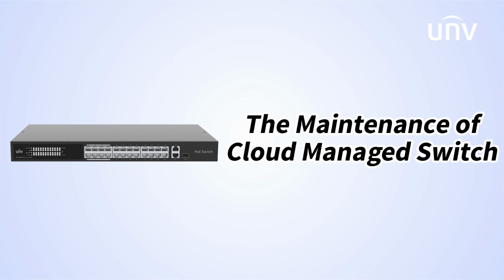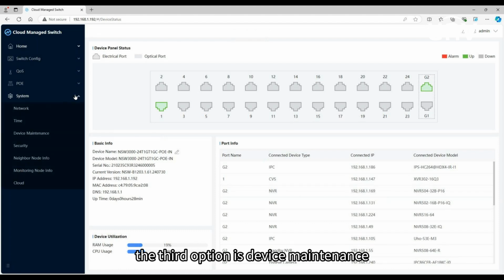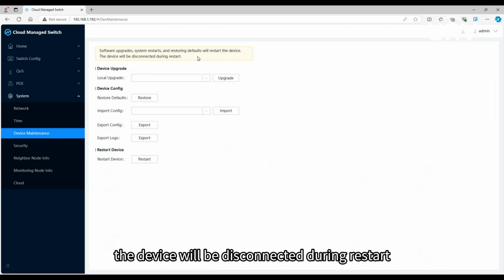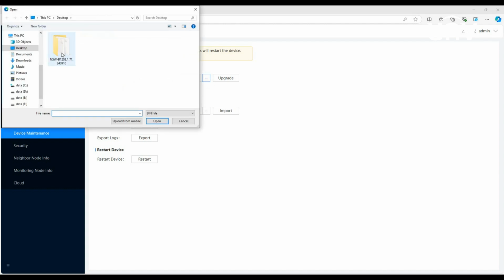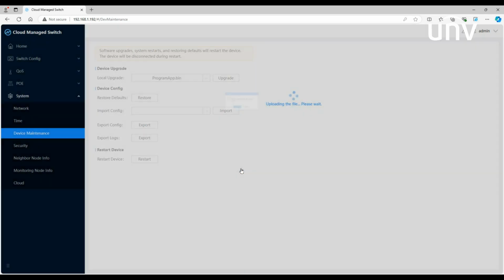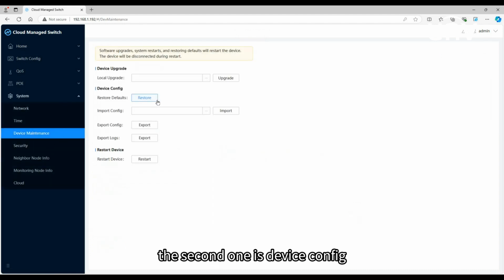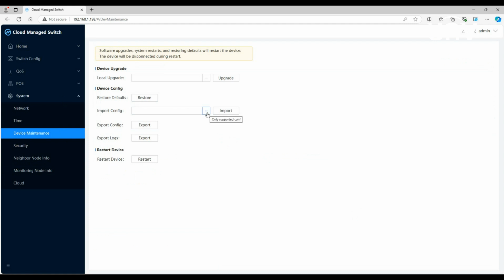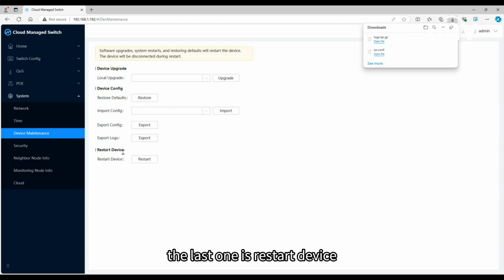【Basic Operation】05 การบำรุงรักษาของ UNV คลาวด์สวิซ์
The Maintenance of Cloud Managed Switch
การบำรุงรักษาของคลาวด์สวิซ์